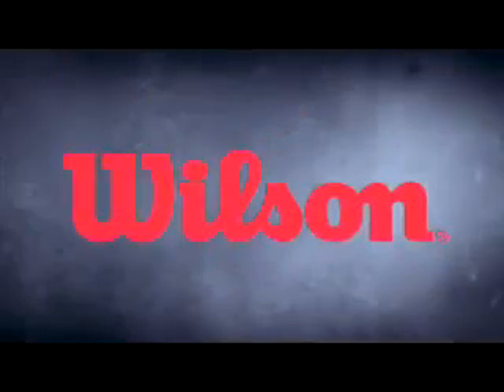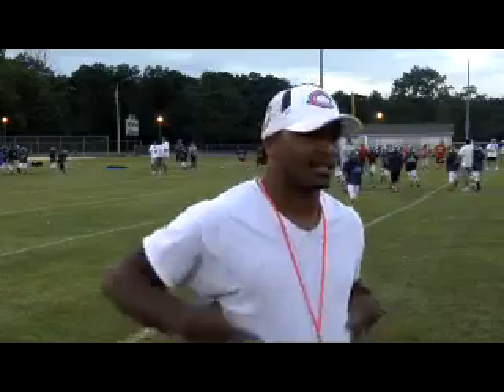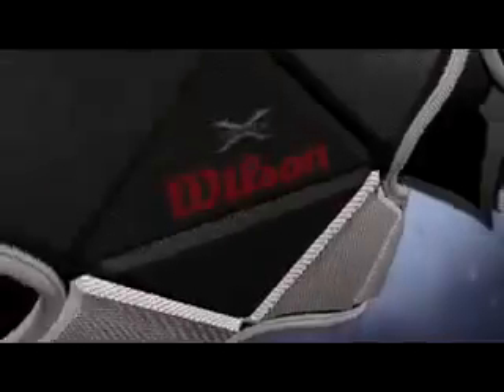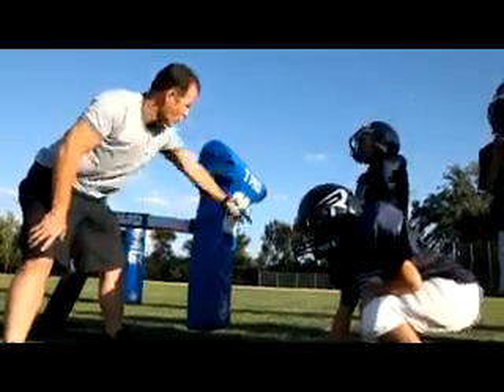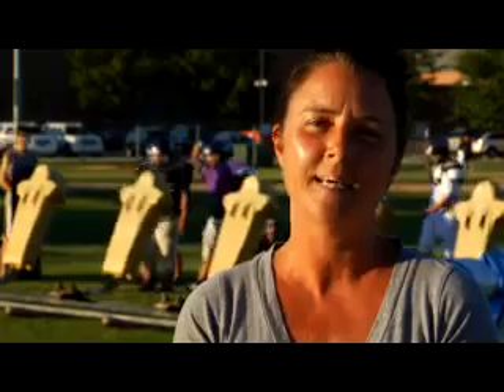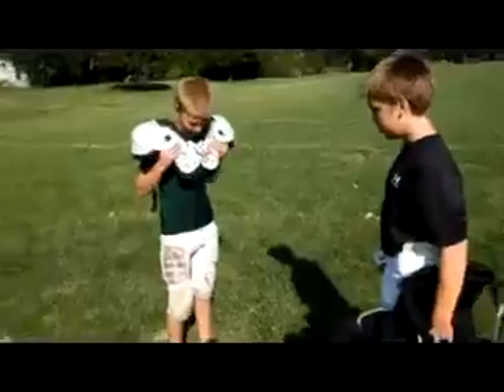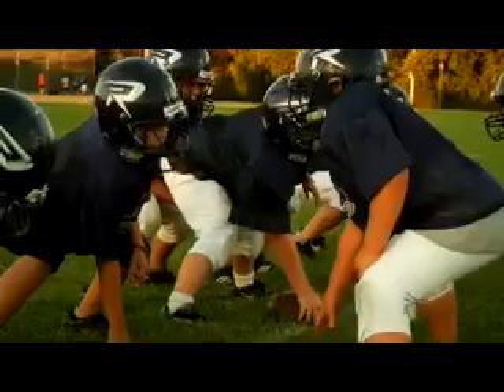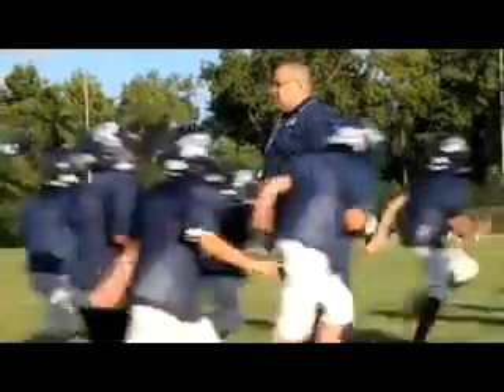Wilson X-series shoulder pads Youth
On Sale at RoyaleSportingGoods.com